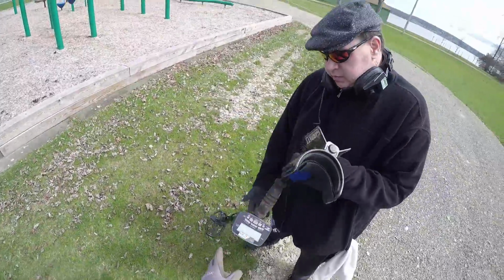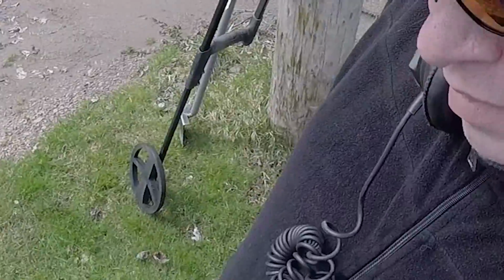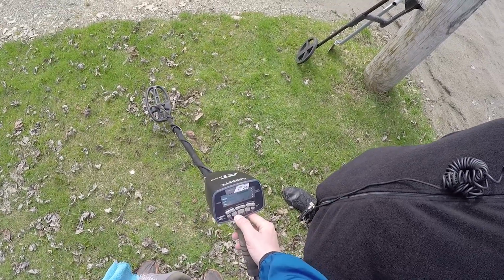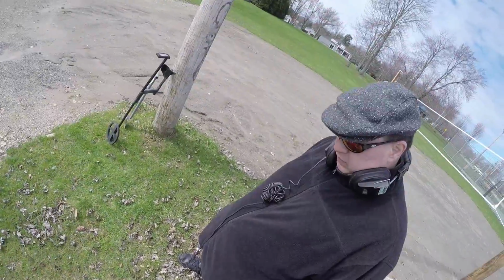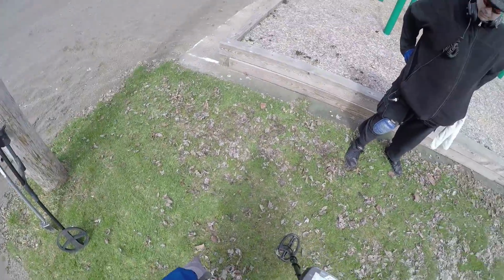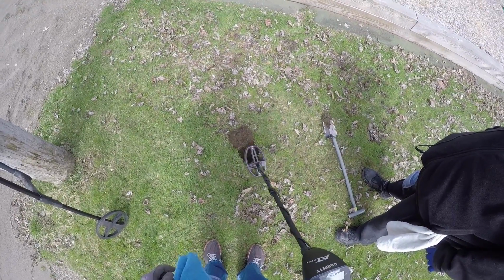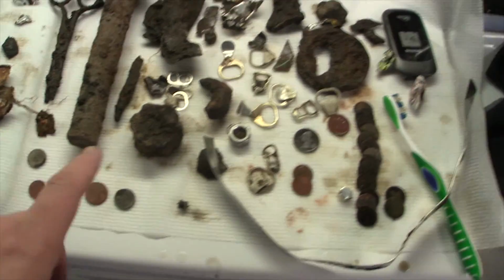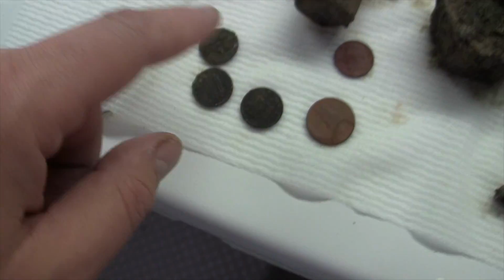Newbie & AT Pro Detecting 101 - MetalDetectingGear.com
This video has a lot of Detecting 101 info as I show my friend Brian how to detect with a Garrett AT Pro How to cut a plug, pinpoint, etc. Hope this is helpful to you. Comment or leave a message in the Forum.